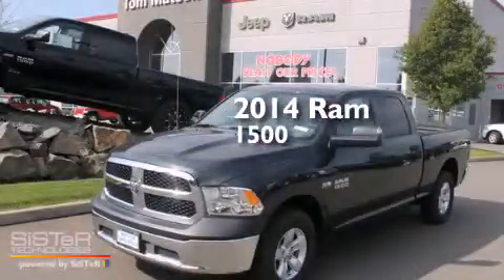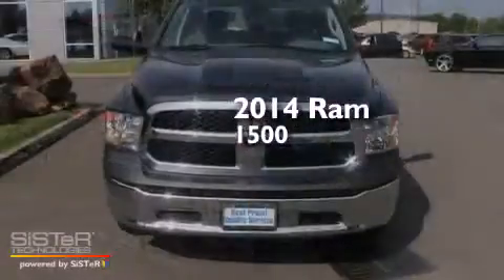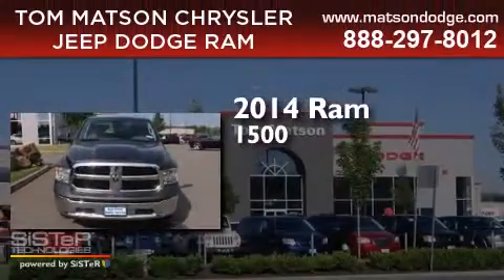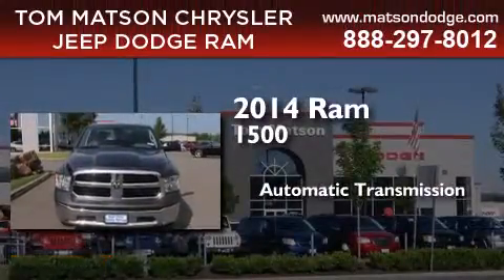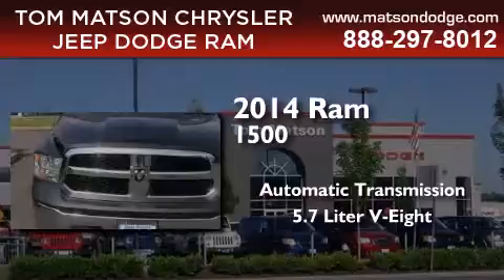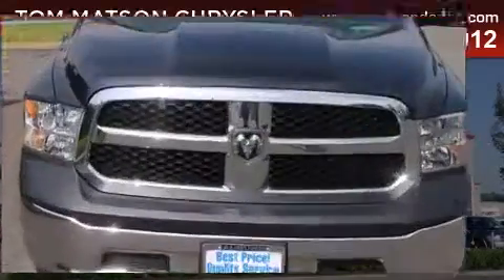2014 Ram 1500 Federal Way WA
We've been honored to serve the Auburn WA area , we promise that your experience at our dealership will exceed your expectations ! Year : 2014 Make : Ram Model : 1500 Engine : 5.7L V8 Trans . : Automatic Exterior : Maximum Steel Interior : Gray Tom Matson Dodge 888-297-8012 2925 Auburn Way N. Auburn , WA 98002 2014 Ram 1500 Auburn WA